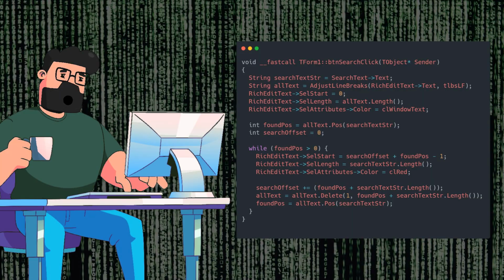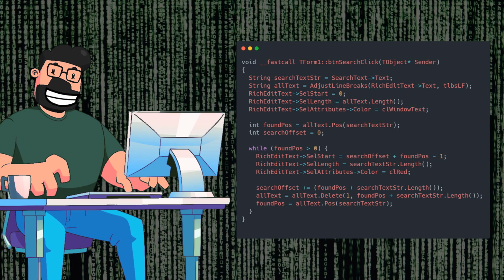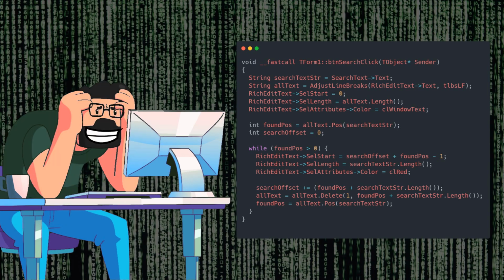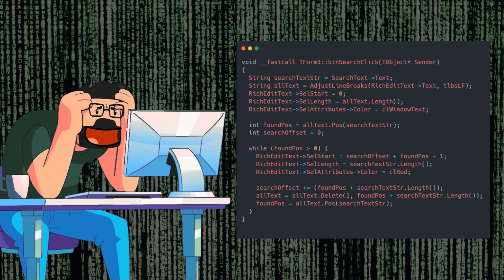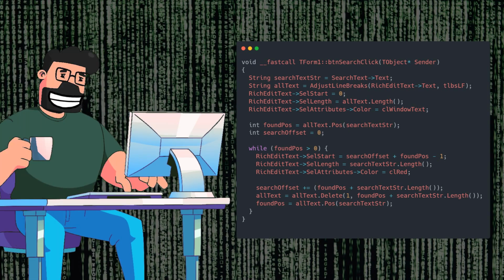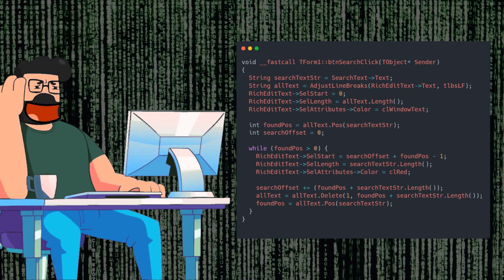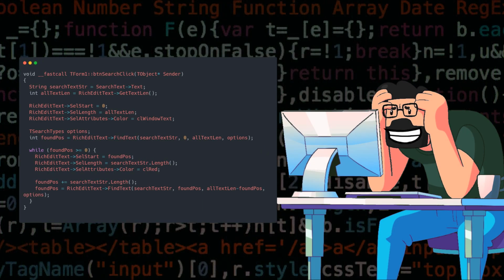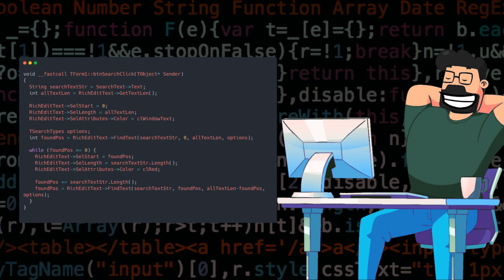Efficient Text Searching and Highlighting in C++Builder's TRichEdit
Learn how to organize a search in the text and highlight the found elements in TRichEdit in C++Builder with this tutorial on Efficient Text Searching and Highlighting.

✅ VIDEO INFO:
00:00:00 - "Trouble organizing search in C++Builder's RichEdit."
00:00:23 - Code fixes search offset alignment effectively.
00:00:48 - Efficient, reliable search using FindText method.
00:01:16 - Text search solution in C++Builder robust.

This solution would not have been possible without the contributions of users: Maxim Drobot and Remy Lebeau